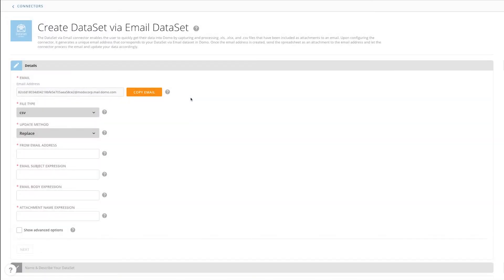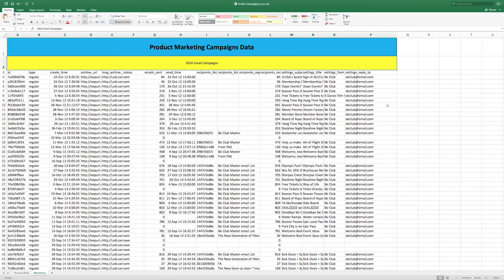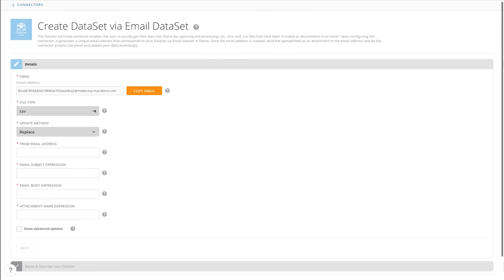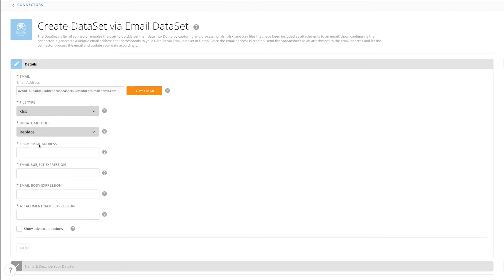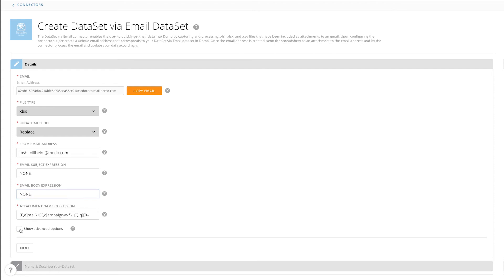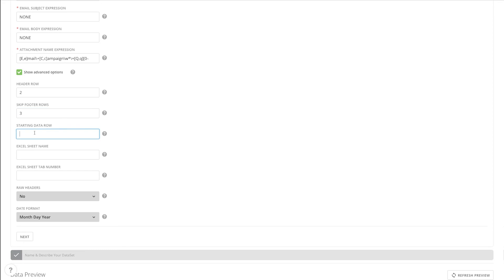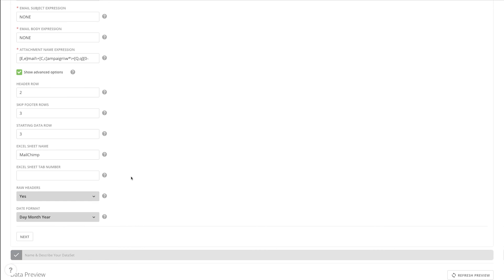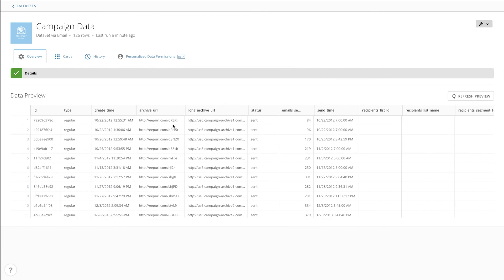DataSet Via Email Connector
Use the DataSet via Email connector to get your data into Domo quickly and easily by capturing and processing .xls, .xlsx, and .csv files that have been included as attachments to an email.